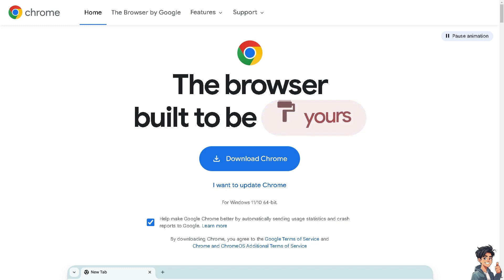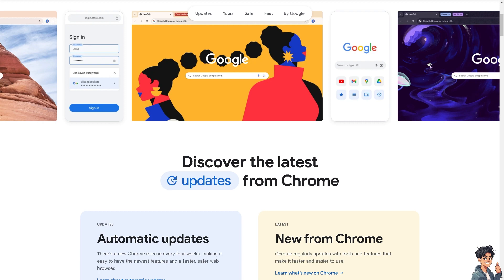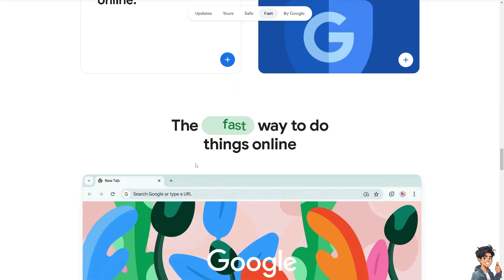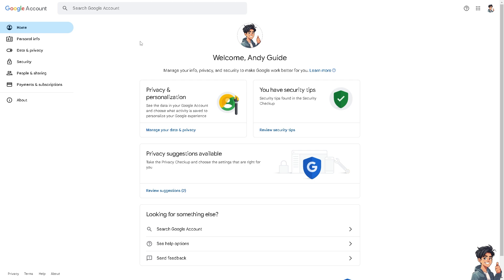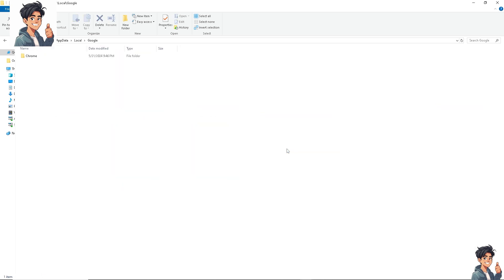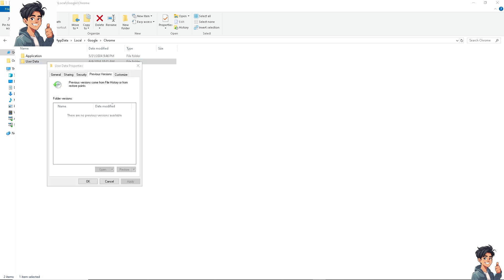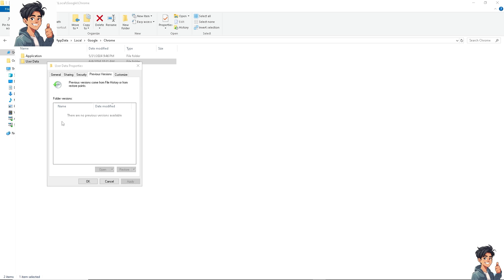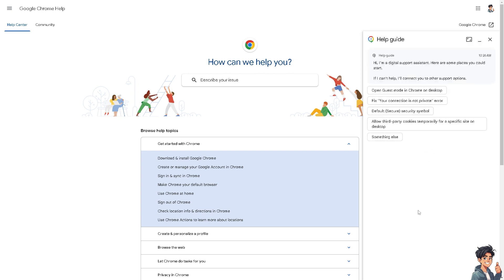How To Recover Accidentally Deleted Chrome Profile (Full 204 Guide)